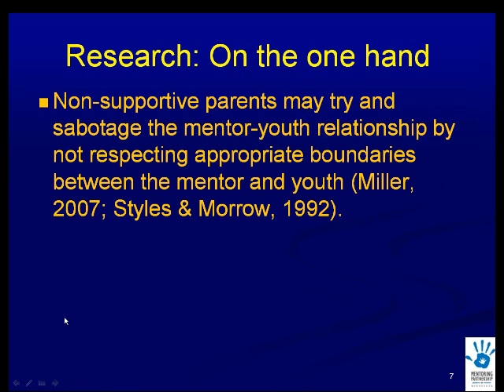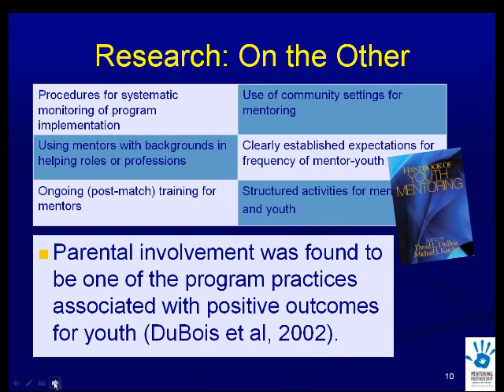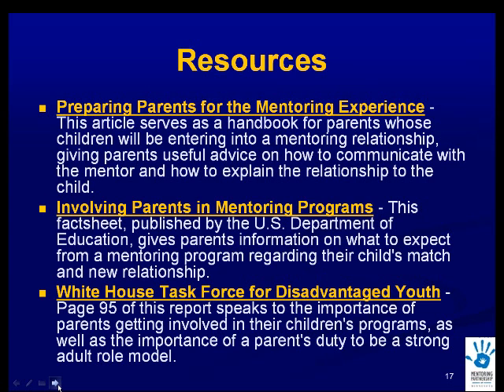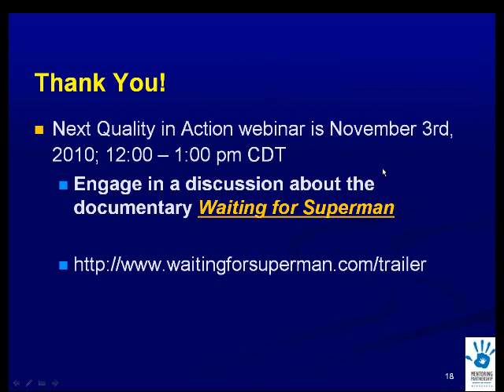Parent Involvement - Quality in Action Webinar, October 2010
For the October 2010 installment of the Quality in Action Webinar Series from the Mentoring Partnership of MInnesota, the focus was parent involvement, featuring panelist Andrea Taylor. Taylor was also the keynote speaker at the 2010 Minnesota Mentoring Conference.